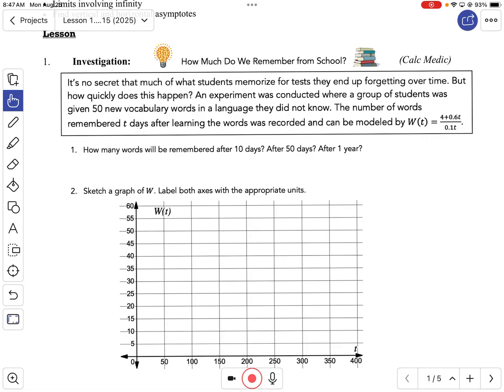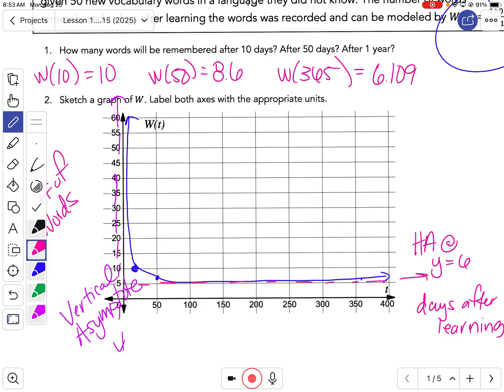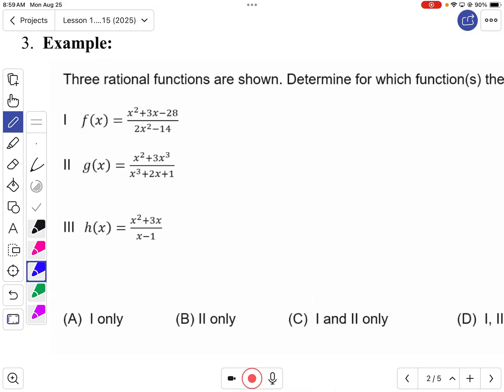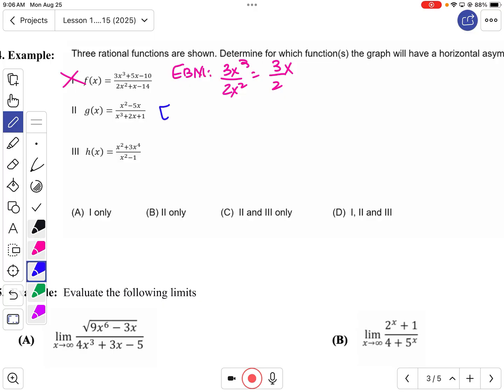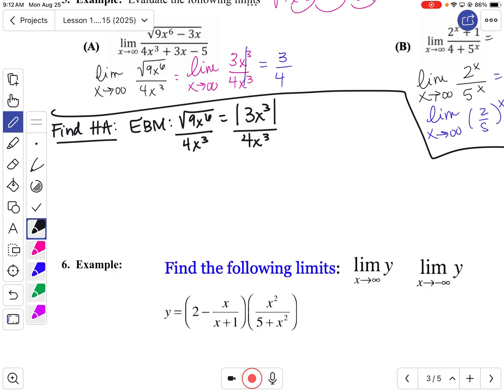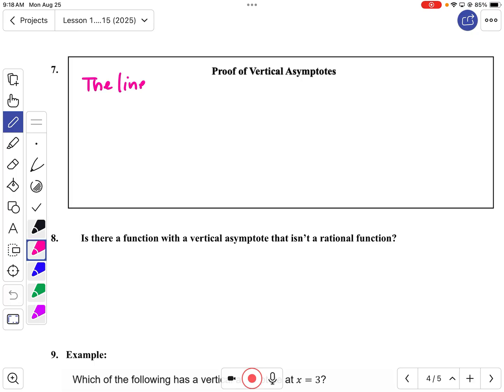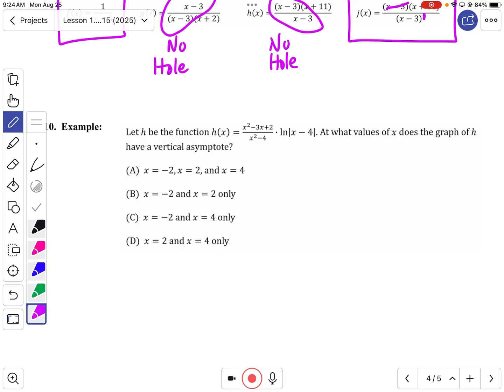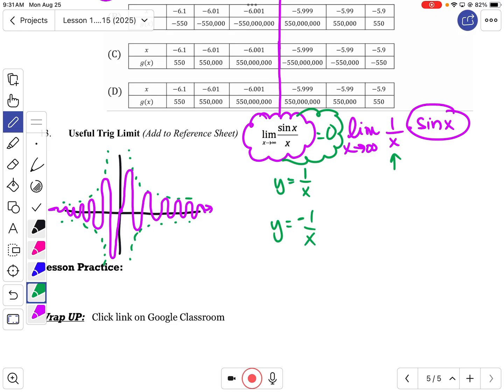Lesson Video 1.14-15 (8/25/25)